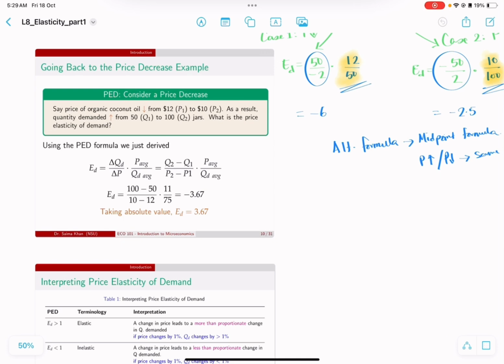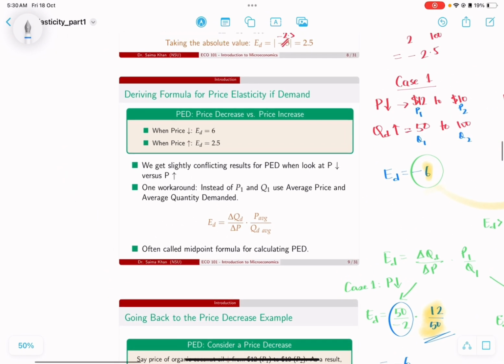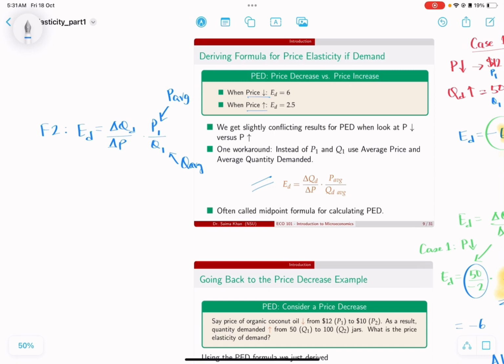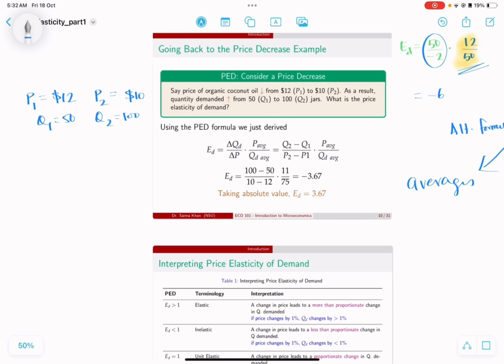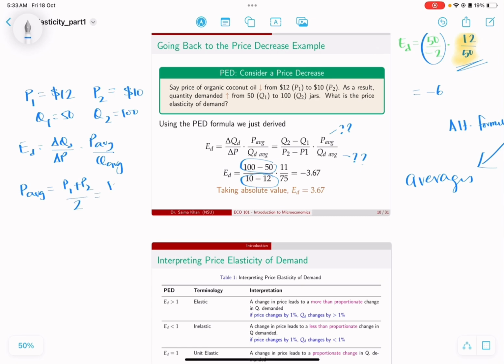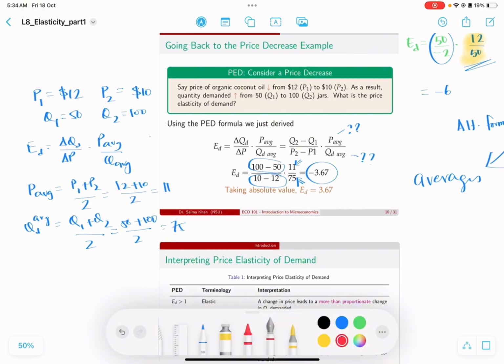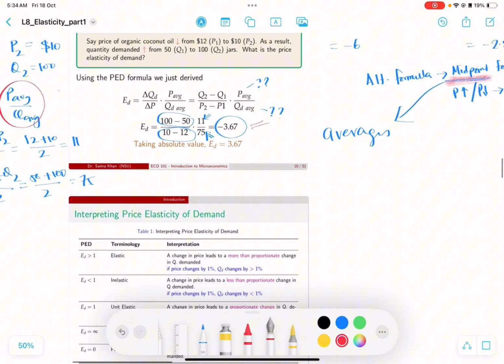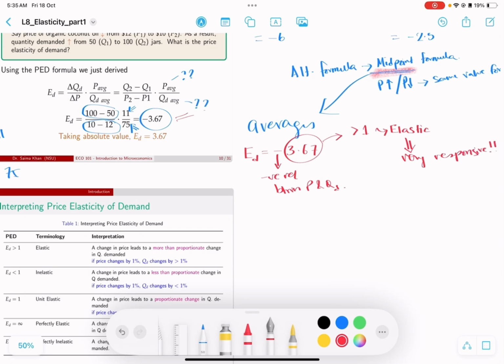L8_part3: PED midpoint formula